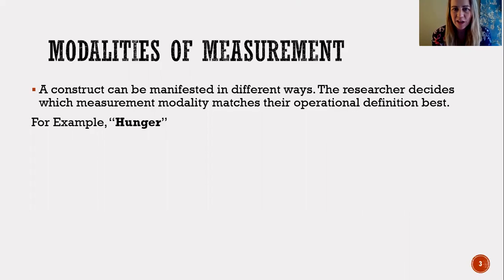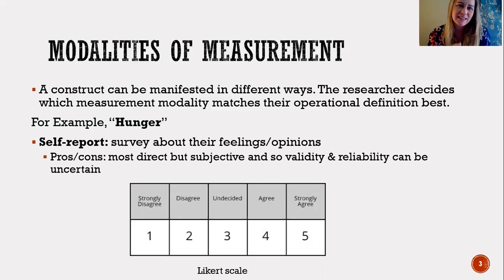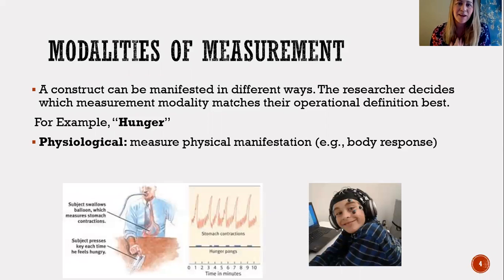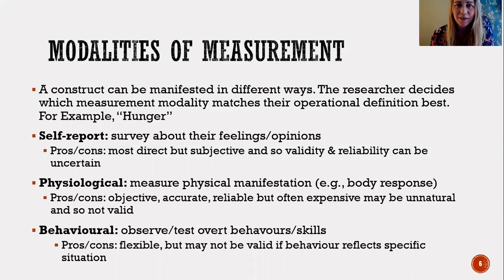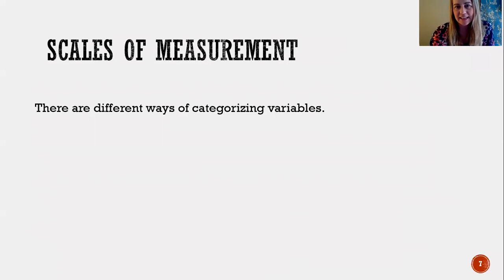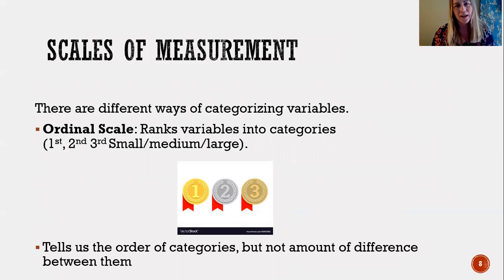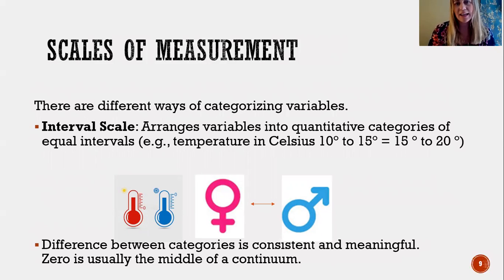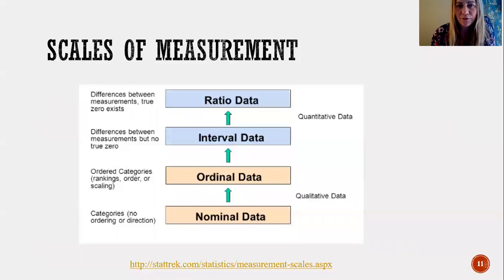chys 2p52 2d modalities and scales of measurement by Dr. Erin Panda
In this video you'll learn about modalities of measurement (different ways we can measure the external expression of a construct) and scales of measurement (different ways we can categorize variables)